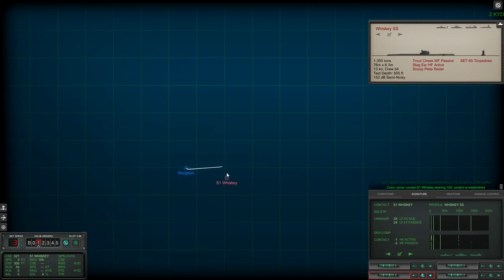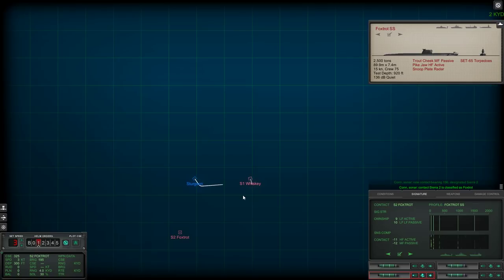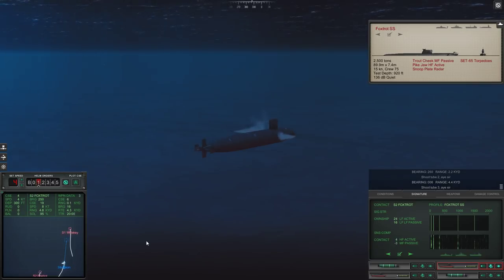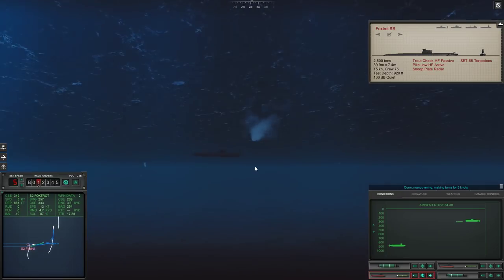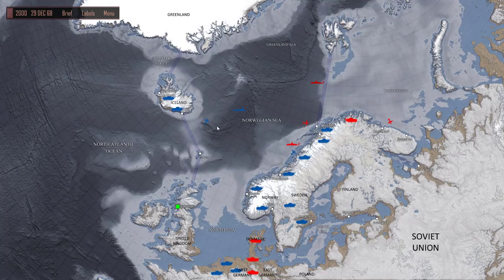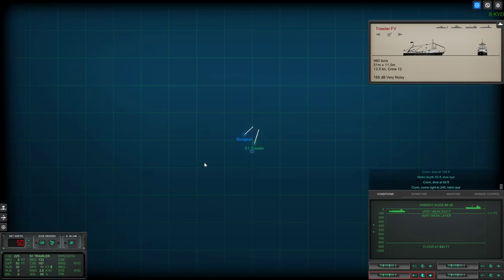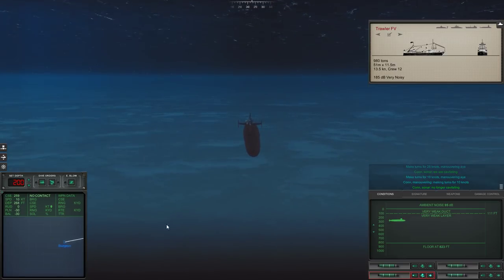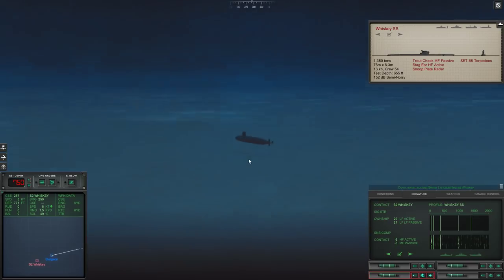Cold Waters | 1968 Campaign #2 - 04 - Lucky and Unlucky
Let's play the campaign in Cold Waters, a Cold War-era submarine combat simulation game by Killerfish. We will be taking control of a Sturgeon-class nuclear submarine in the (earlier) 1968 campaign against the Soviet Bloc. [Sturgeon-class featured in thumbnail]
► Summary: We sink a number of submarines, just not the one we're looking for.